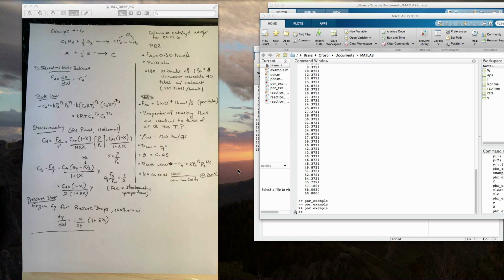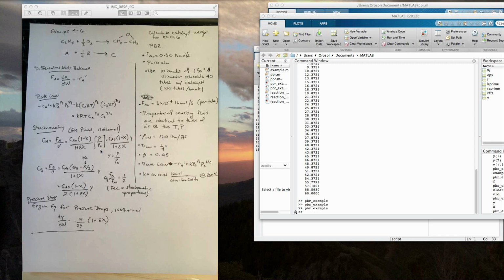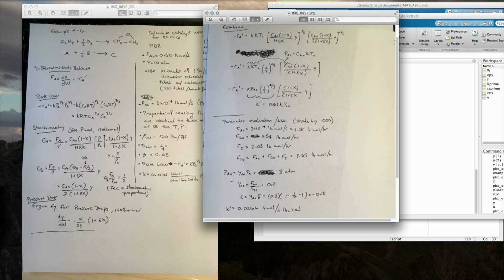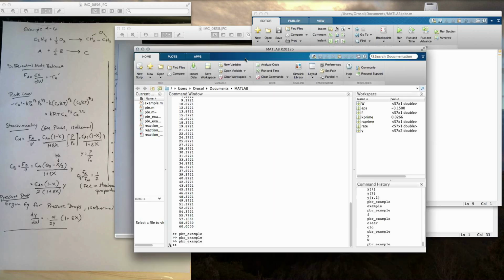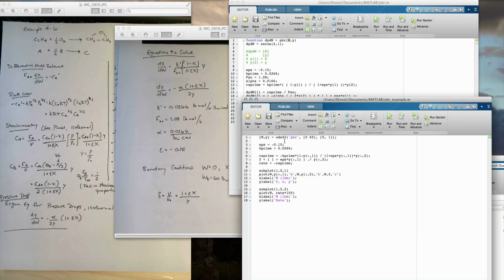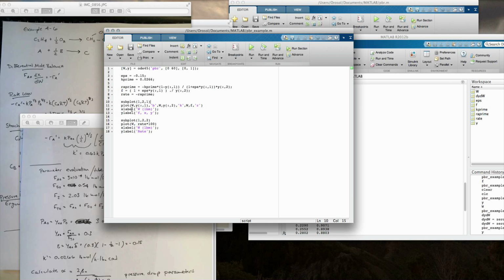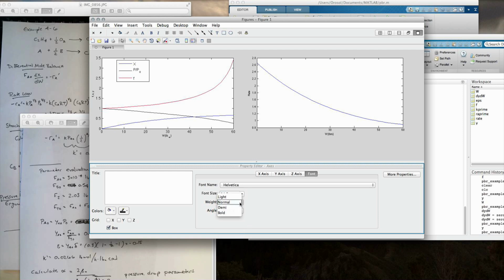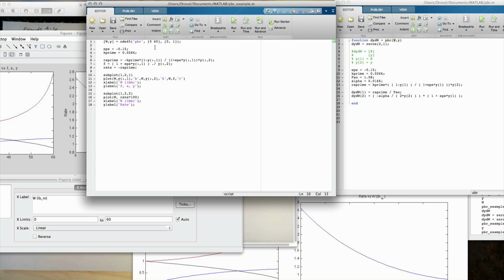17) MATLAB solution to Calculate Concentration, Pressure Drop, and Reaction Rate in PBR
In this video, I show you how to calculate and plot the concentration, pressure drop and reaction rate  in a packed bed reactor (PBR) with MATLAB. This is example problem 4-6 in Elements of Chemical Reaction Engineering, Fogler, 4th ed. The entire solution is in the book along with details of how to solve the equations in Polymath.

First part of video is the problem setup.
(16:00) Second part of video is the MATLAB scripts used to solve the problem.
(30:00) Third part of video is how to edit MATLAB plots to make them look good.

Problem Statement: Ethylene and oxygen are fed in stoichiometric proportions to a packed-bed reactor operated isothermally at 260 C. Ethylene is fed at a rate of 0.30 lb mol/s at a pressure of 10 atm. It is proposed to use 10 banks of 1 1/2 in-diameter schedule 40 tubes packed with catalyst with 100 tubes per bank. Consequently, the molar flow rate to each tube is to be 3x10^(-4) lb mol/s. The properties of the reacting fluid are to be considered identical to those of air at this temperature and pressure. The density of the 1/4-in catalyst particles is 120 lbm/ft^3 and the bed void fraction is 0.45. The rate law is:

-r_A' = k*P_A^(1/3)*P_B^(2/3)   (lb mol) / (lbm cat*h)

with:

k = 0.0141 (lb mol) / (atm*lbm cat*h) at 260 C

This problem requires solving a system of two ODEs. The differential equations that we solve are the design equation for a PBR and the equation for the pressure drop.